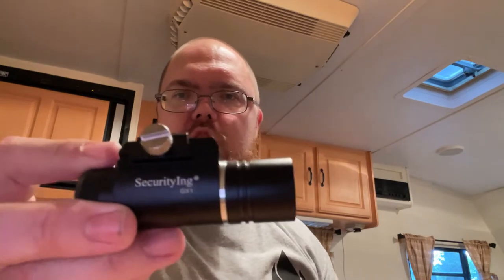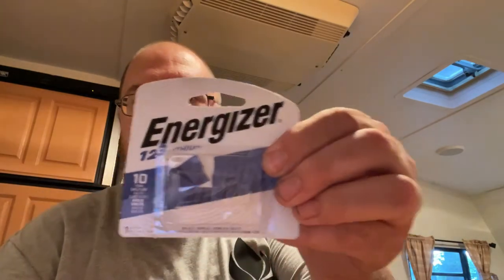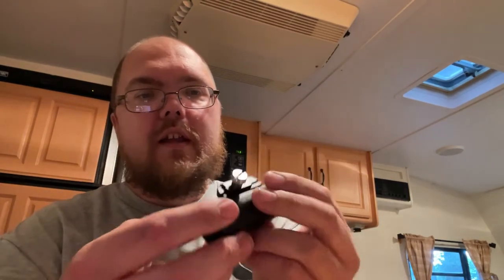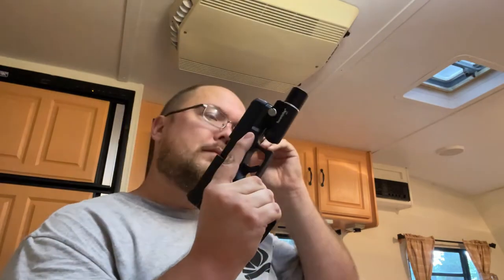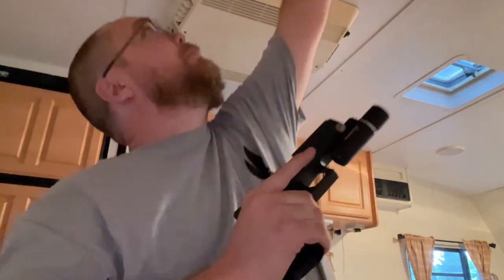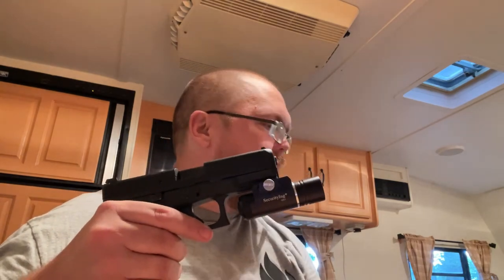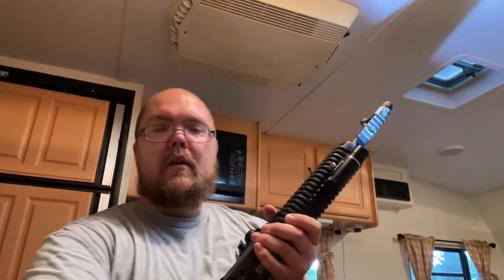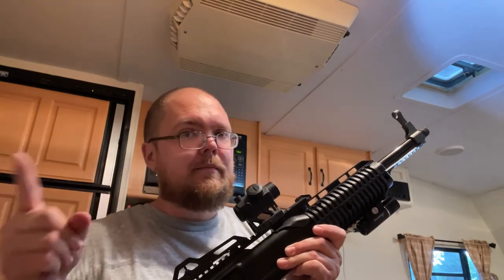Securitying 320LM Rail Mounted Compact Pistol Light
I was sent a Rail Mounted flashlight to test out.  Has pros and cons that I talk about in the video.  Overall, I like it and it is very bright.  Will be mounted on one of my long guns.

Facebook.com/harshmanhills
Twitter.com/harshmanhills
Instagram.com/harshman_hills